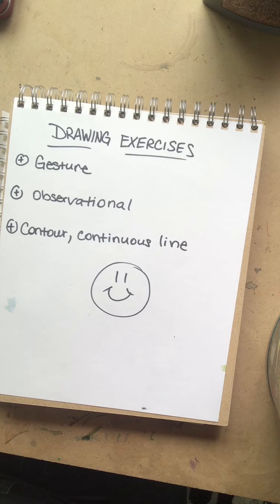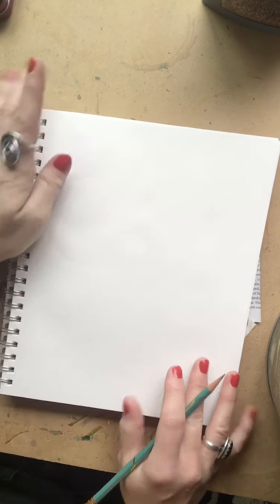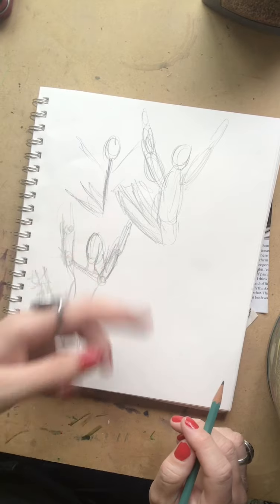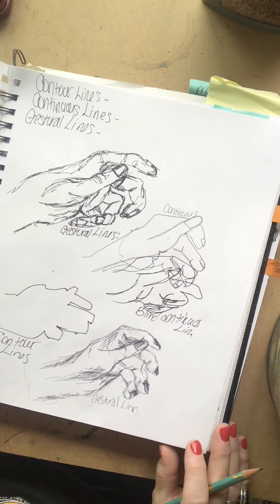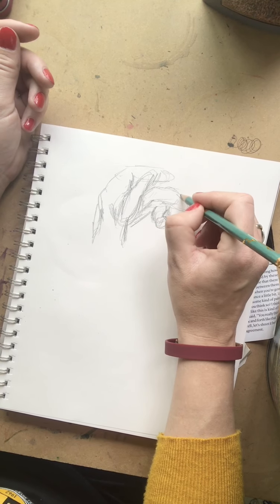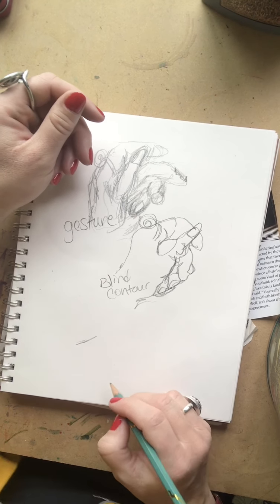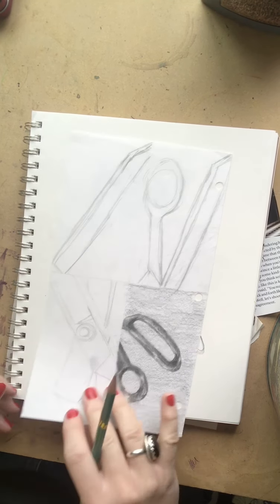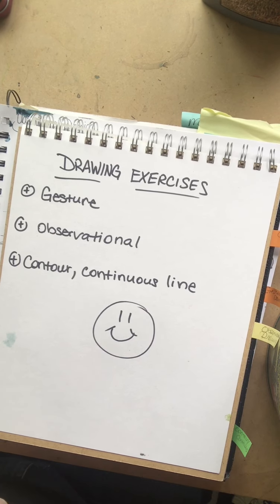Drawing exercises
Quick review of gesture, contour, continuous line, observational drawing skills